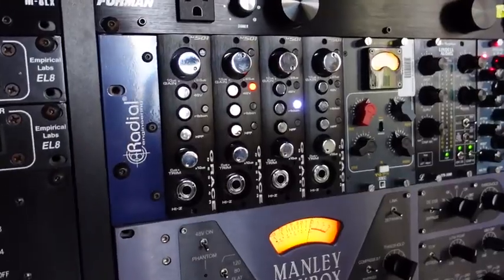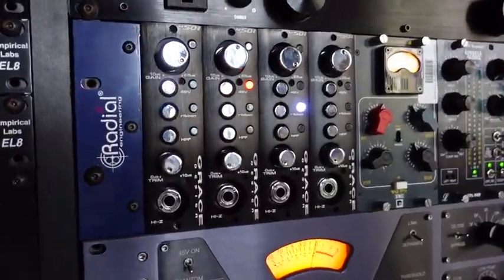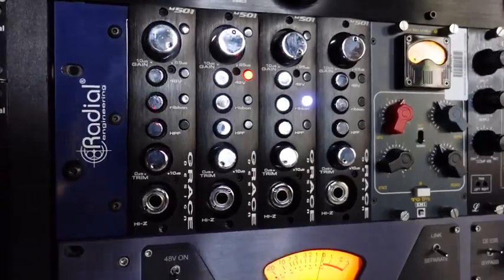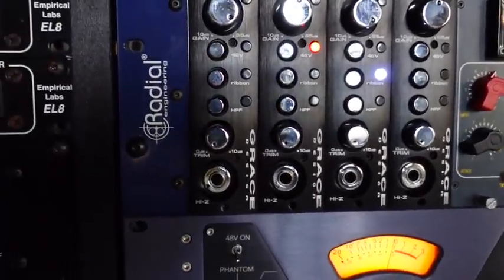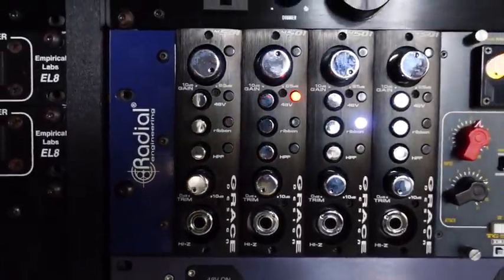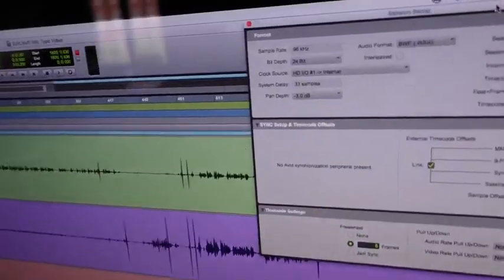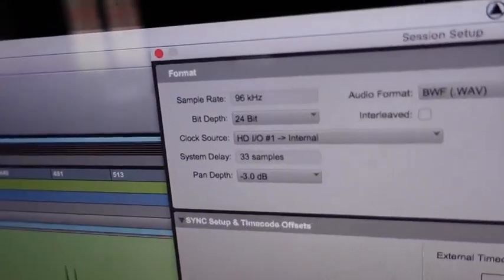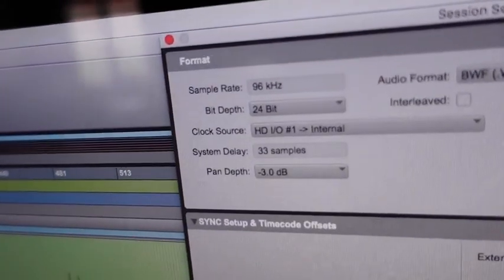Directionality of Microphones with engineer Dr. Stephen Roessner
In this video, Dr. Roessner demonstrates the sonic differences of the directionality of a microphone, both up close, and with distance.

Using an AKG C-414XLII multi-pattern microphone, Dr. Roessner gives two demonstrations on directionality.

Music used in this video is "AMSTG" by Fuzzrod.